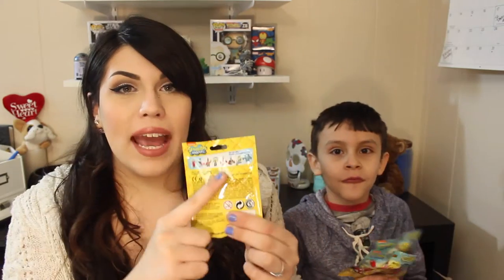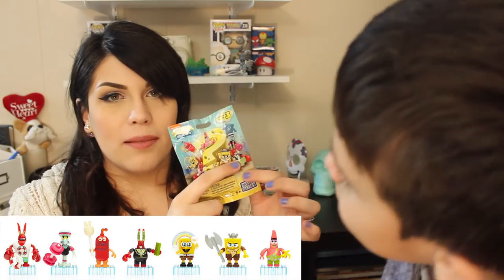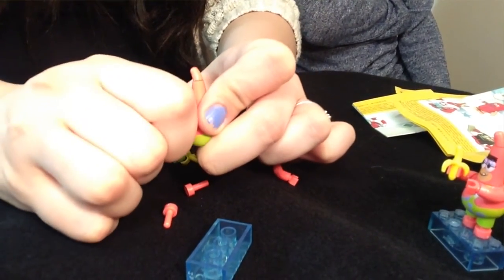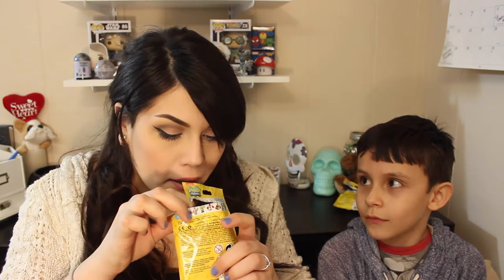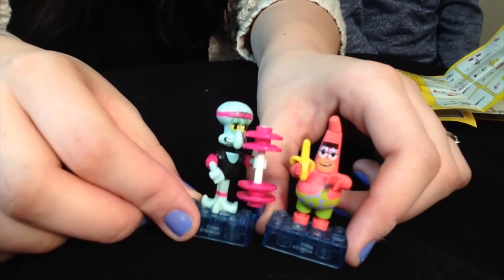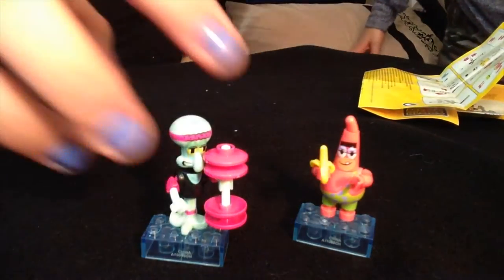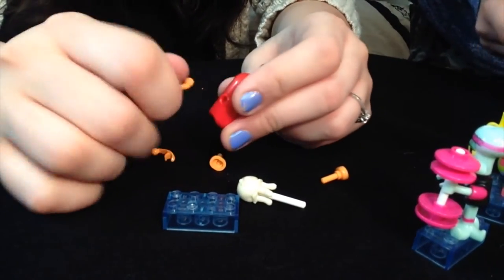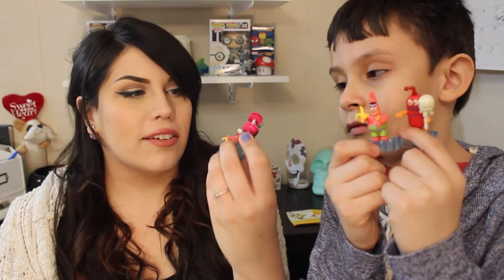SpongeBob Series 3 | Blind Bags.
Opening up Spongebob series 3 blind bags!

OurTechPlayRoom.